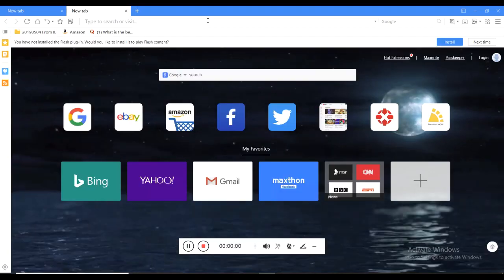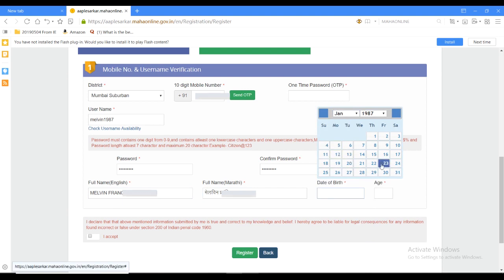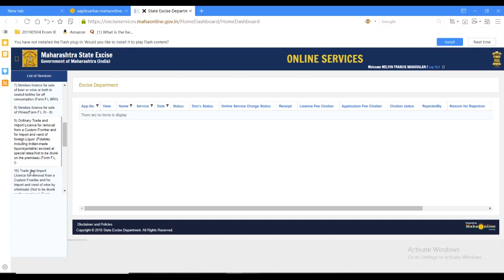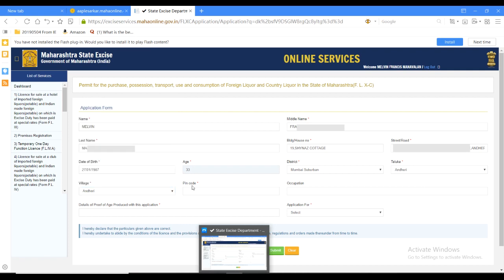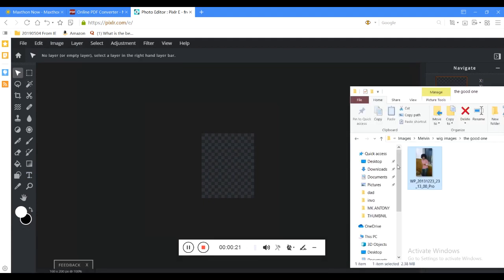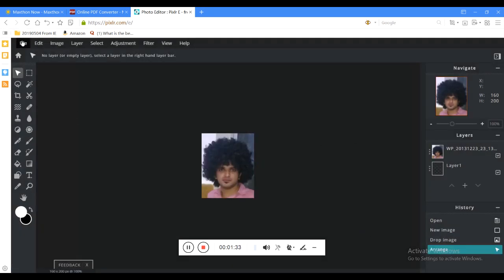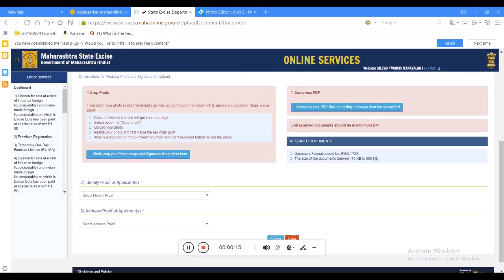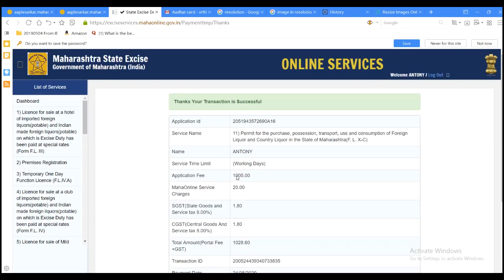HOW TO APPLY ONLINE FOR MAHARASHTRA LIQUOR PURCHASE PERMIT LICENSE FOR LIFETIME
HOW TO  APPLY ONLINE FOR MAHARASHTRA LIQUOR PERMIT  PERMANENT LICENSE

MAHAONLINE LIQUOR PERMIT LICENSE.
ONLINE BUYING OF LIQUOR
PURCHASE LIQUOR WITH PERMIT LIFETIME
ERROR ALSO EXPLAINED
PERMANENT LIQUOR LICENSE
LIFETIME LICENSE LIQUOR

BELOW USEFULL LINKS
TO REGISTER